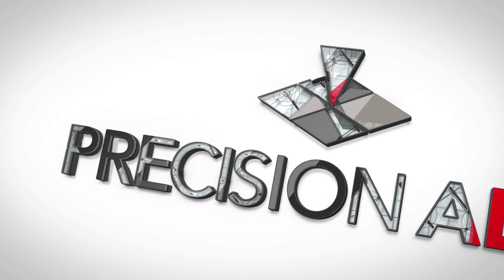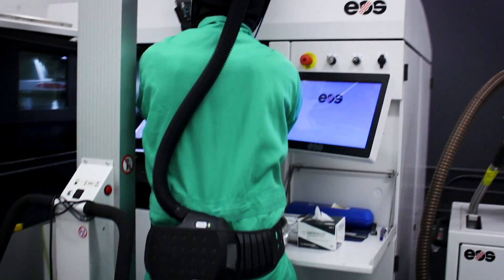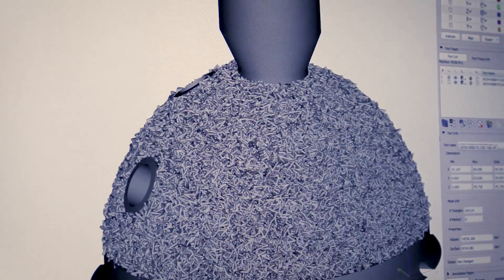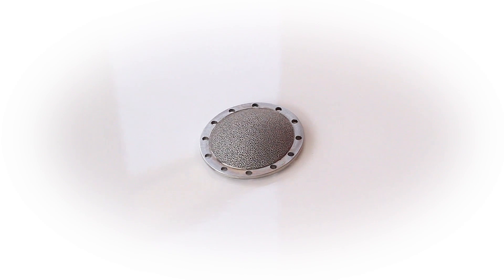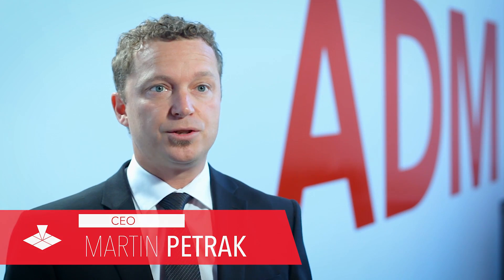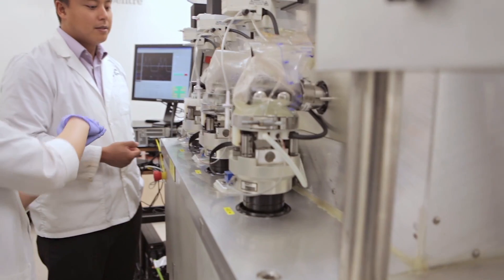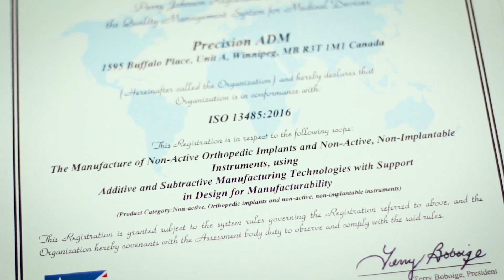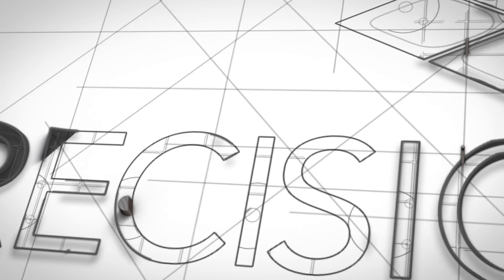Precision ADM Receives ISO 13485 Medical Device Manufacturing Certification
Precision ADM is pleased to announce that it is the first Canadian metal Additive and Subtractive manufacturing services company to receive ISO 13485:2016 Quality Management System certification. This industry standard represents the comprehensive set of requirements for the design and manufacture of medical devices.

Implementing this standard enables Precision ADM to manufacture medical devices, such as Orthopaedic Implants, using the latest digital manufacturing technologies. Using these technologies, Precision ADM can lower production costs by reducing waste and decreasing time to market by simplifying - or eliminating - tooling and equipment.

Additive Manufacturing also makes it possible to produce custom, patient-specific designs and devices with complex geometries, with potential lower cost than traditional manufacturing methods. Precision ADM is currently targeting additively manufactured medical devices produced in materials such as Titanium, Cobalt-Chrome, and stainless-steel alloys.

Precision ADM is an engineering and manufacturing solutions provider that uses Additive Manufacturing, also known as 3D Printing, as a core technology, complimented by multi-axis machining to manufacture high value components and devices for the medical, aerospace, energy, and industrial sectors. Precision ADM has created a comprehensive Advanced Digital Manufacturing™ process which includes Design Support, Engineering, Manufacturing and Finishing. Precision ADM is ISO 13485:2016 certified and headquartered in Winnipeg, Manitoba, Canada.